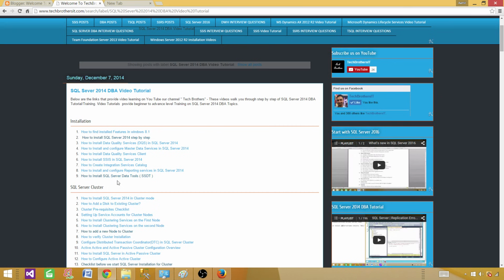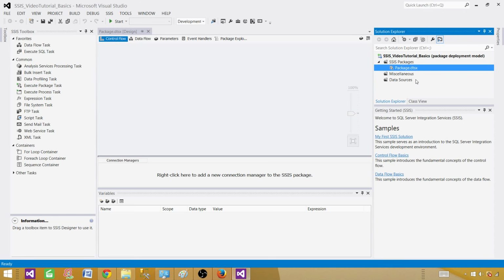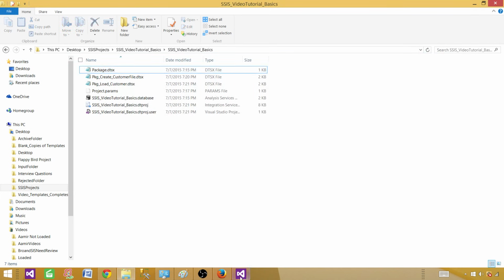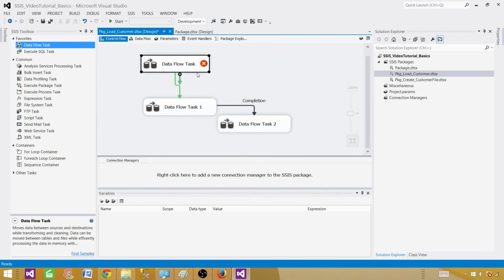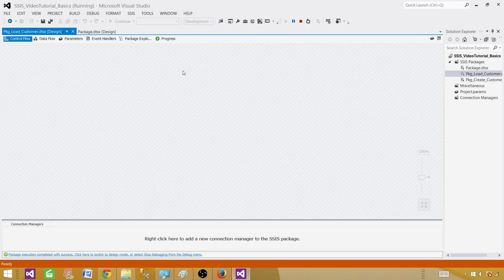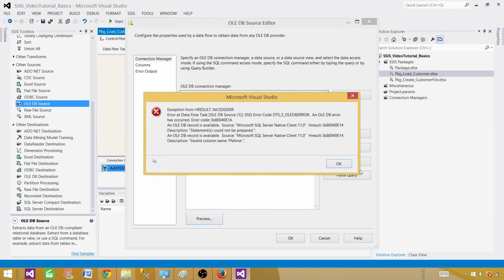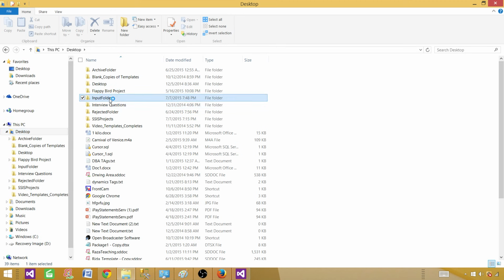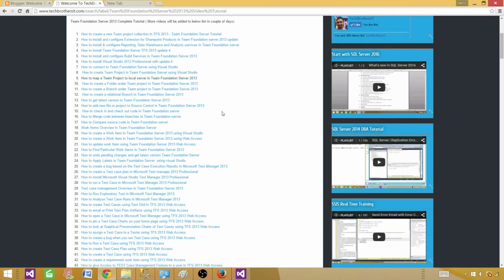SSIS Tutorial Part 01- How to Create My First SSIS Package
In this video we will learn how to Create our first SSIS Package.

We will be covering following topics
1.How to Open SSDT ( SQL Server Data Tools)
2.How to Create SSIS Project
3.How to Create New SSIS Package
4.How to Rename SSIS Package
5.How to Create Simple Package to Extract Data from SQL Server Table and Write to Text File
6.How to Save SSIS Packages
7.How to Reopen SSIS Project to work for new SSIS Package